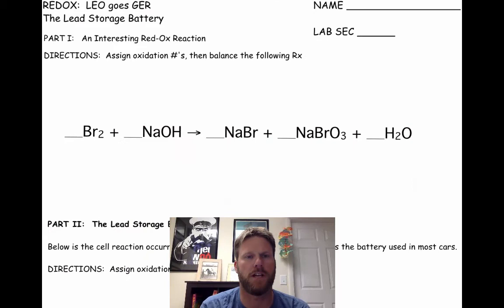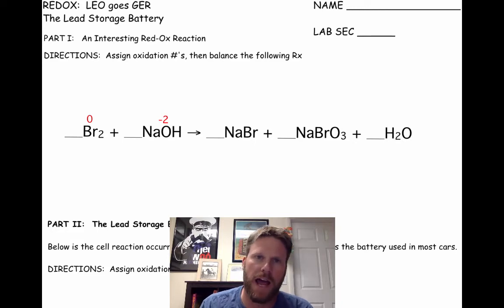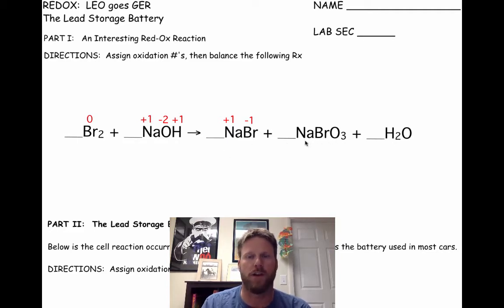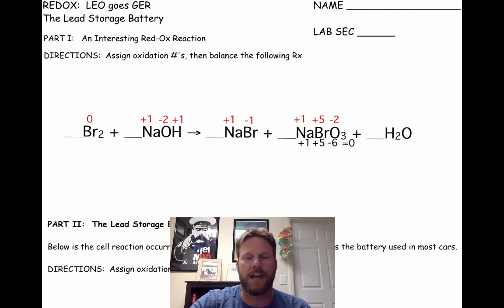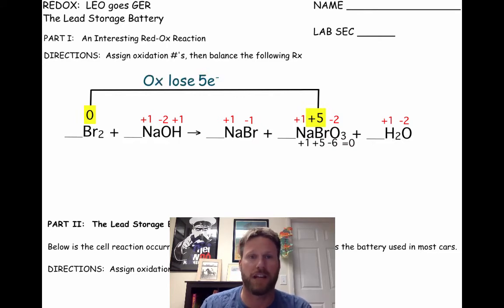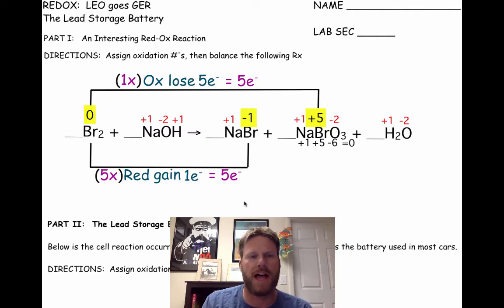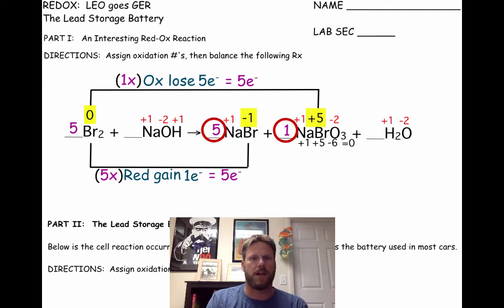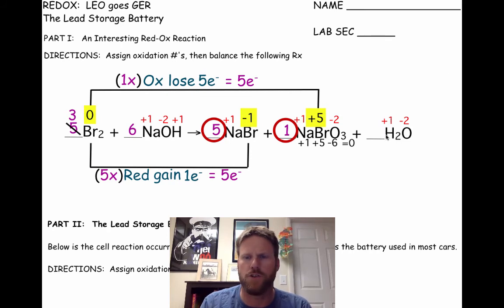An Interesting Redox Reaction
Check out this interesting redox reaction in which the same substance is both oxidized and reduced!